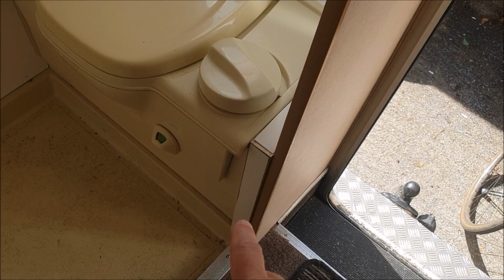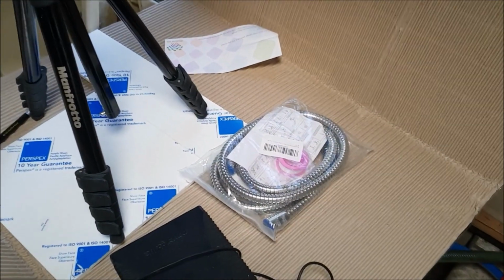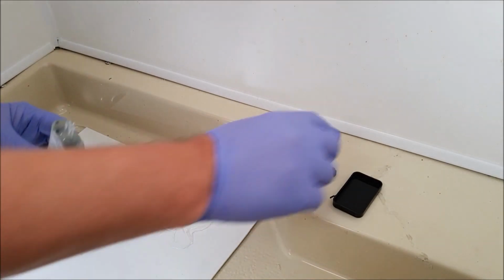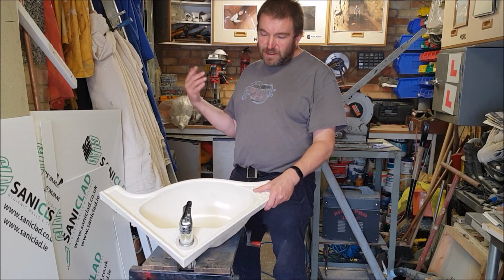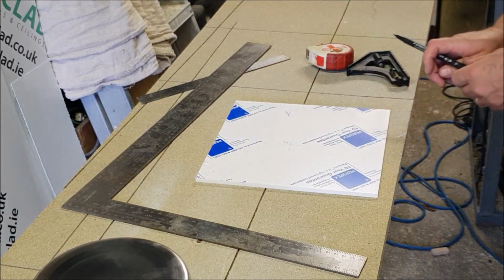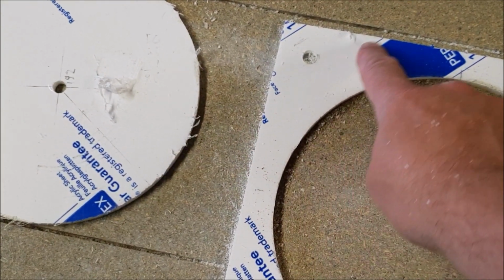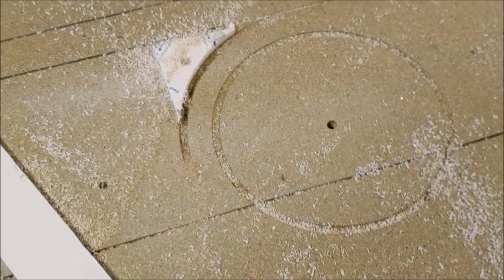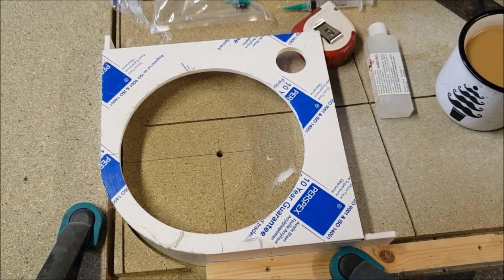Motorhome Shower Re-Fit Part Six - Extra Small Basin!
Continuing with the motorhome washroom project in my Elddis Autoquest 270 motorhome. Sealing the cladding joints with silicon sealant, repairing the damaged shower tray with epoxy resin and beginning work on making a new basin unit.

•Socials•